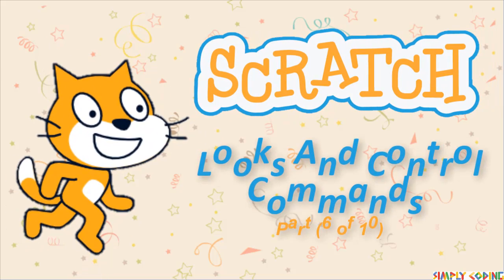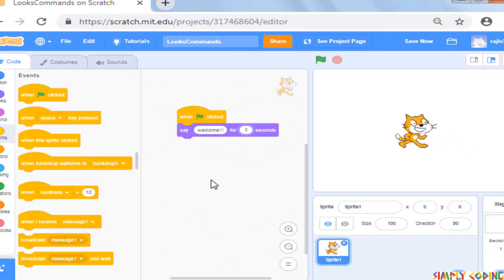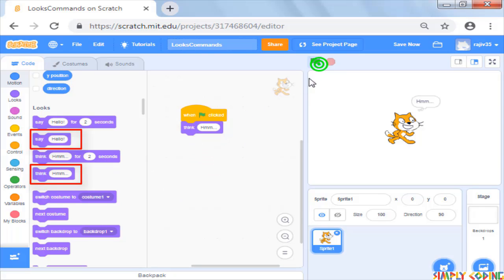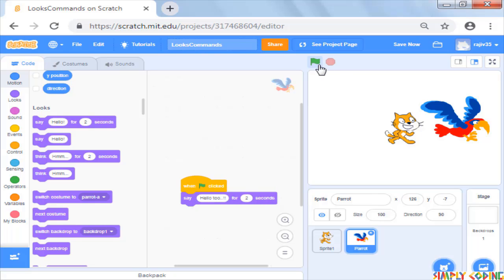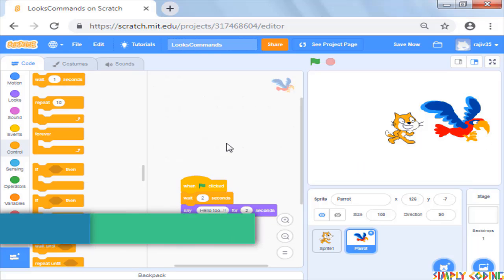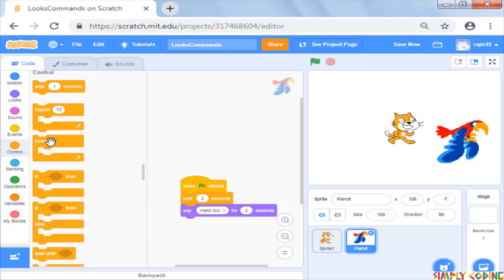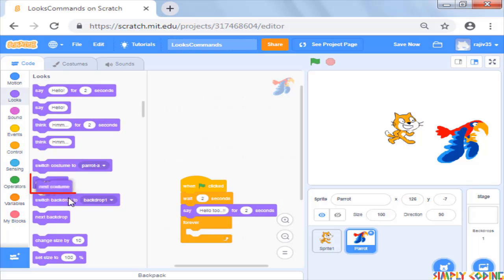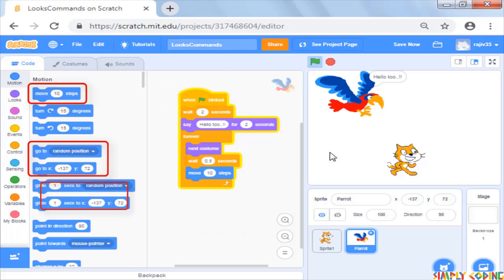Scratch 6 - Looks and Event blocks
This video explains how to to use Scratch Looks blocks along with some event blocks